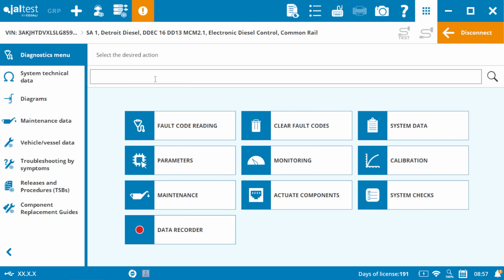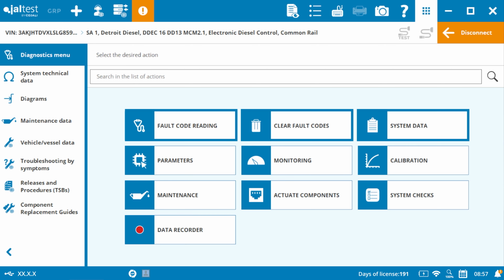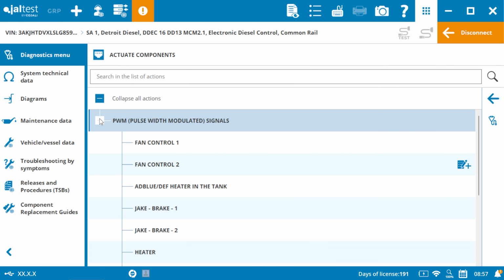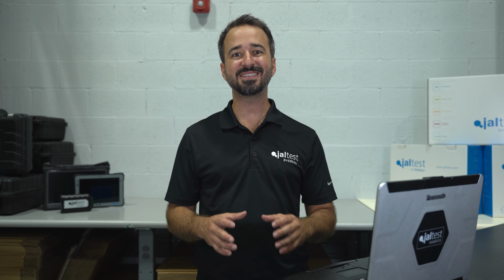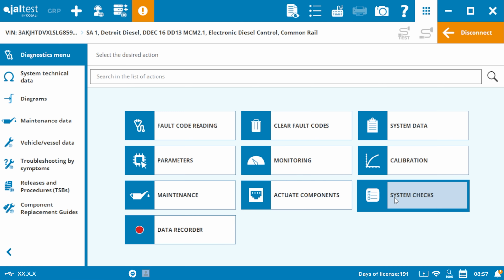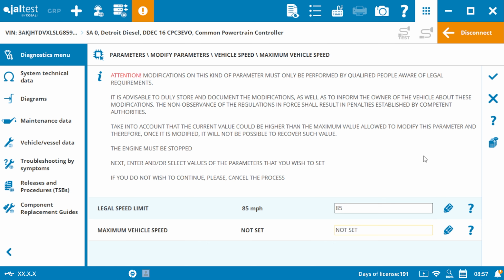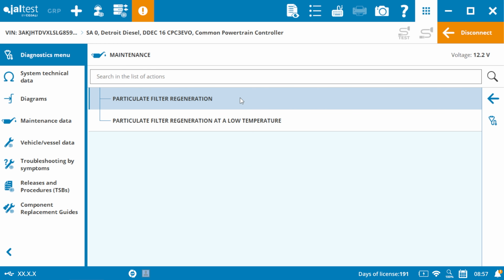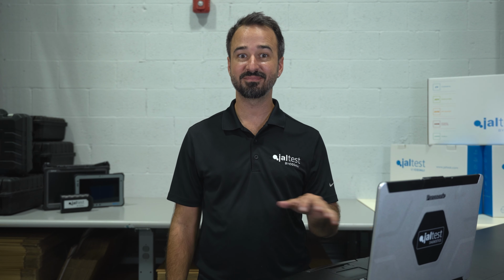Jaltest Diagnostics Menu Explained: Dealer-Level Tools at Your Fingertips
Master Jaltest’s Diagnostics Menu to streamline your workflow. From fault code reading and ECU data to component actuations and calibrations, you’ll learn how to:

• Navigate key tools like live data monitoring and system checks.
• Perform maintenance tasks such as DPF regenerations and injector coding.
• Access diagrams and adjust vehicle parameters.

This overview gives you confidence to use Jaltest’s full capabilities on multi-brand vehicles.